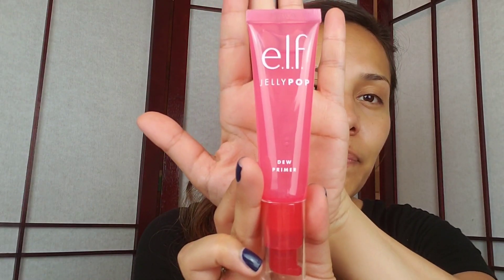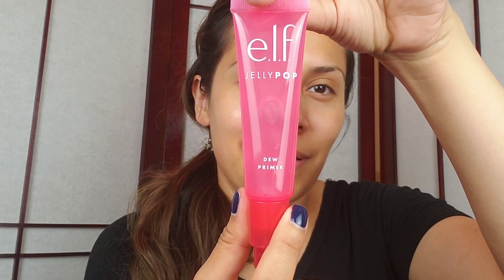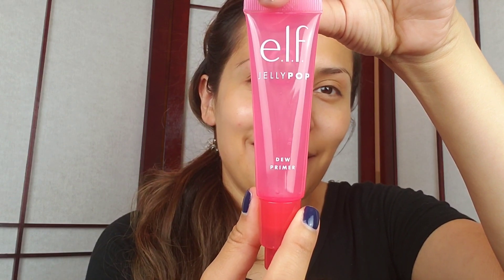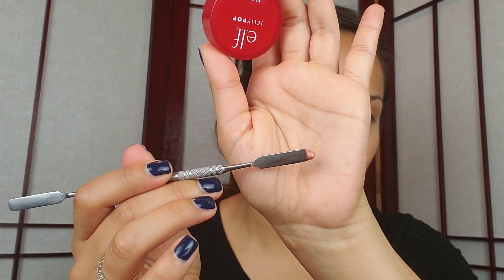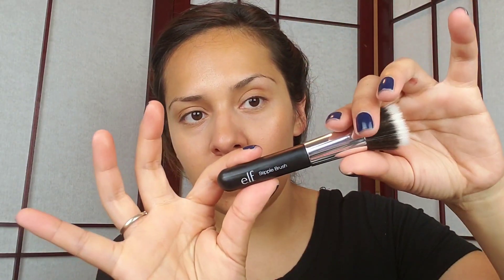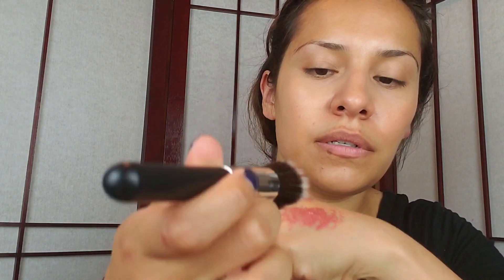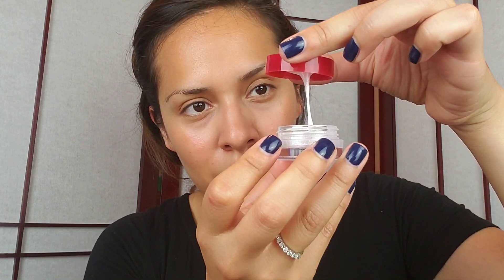E.l.f Jellypop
🍉ELF JELLYPOP🍉
I picked up some.e products from the new Elf Jellypop collection.

Products:
Elf Dew Primer
Elf Flush Blush Berry Pop & Peach Pop
Elf Face and Eye Gloss Icy Pop

Facebook- Beauty by Ana Reczynski